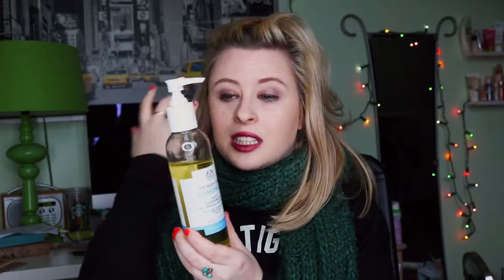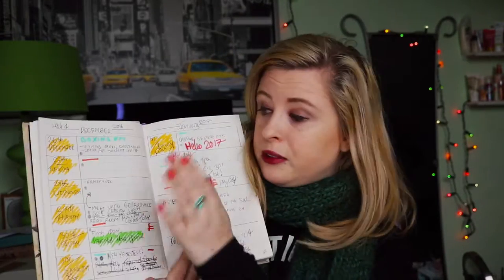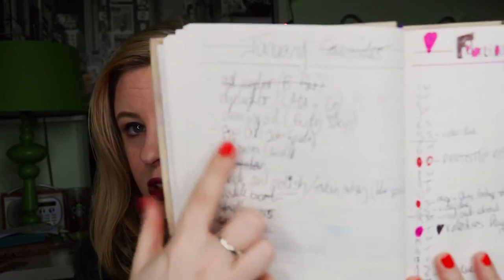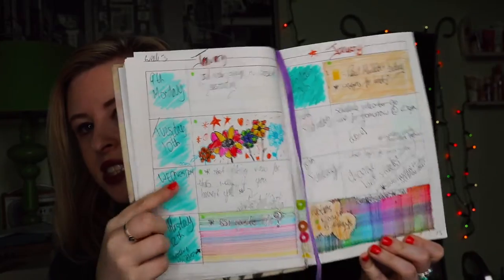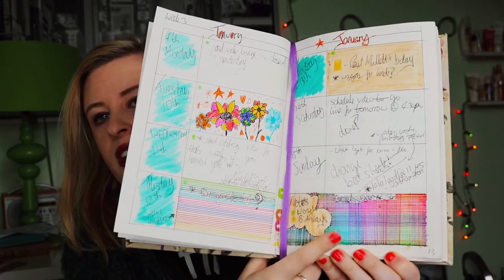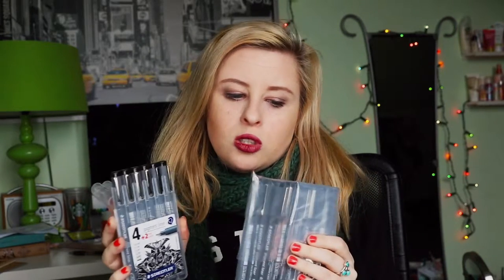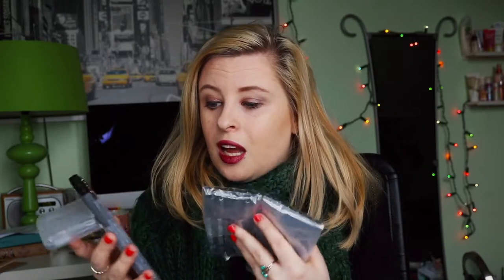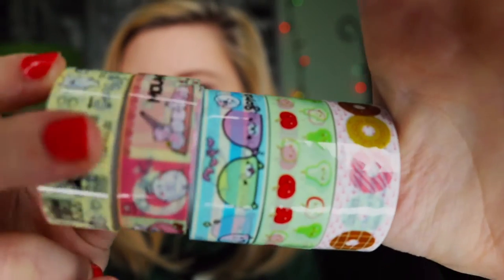January 2017 Favourites || katiesjustthebest